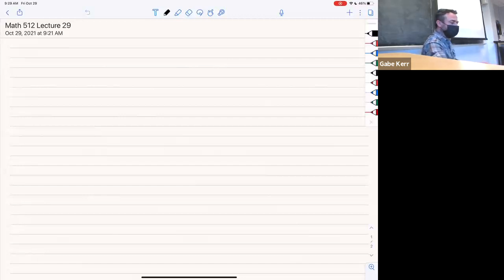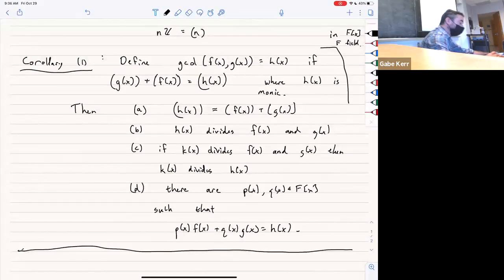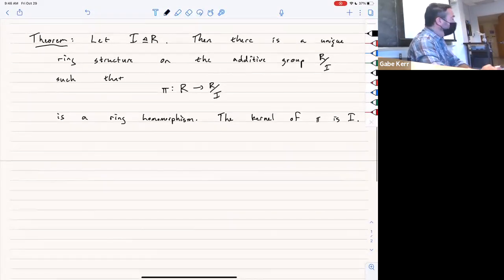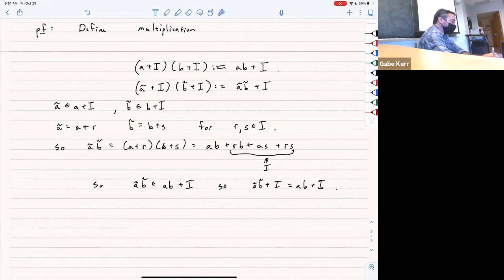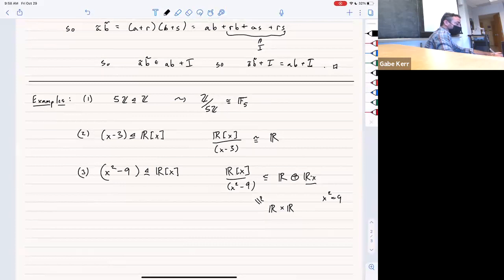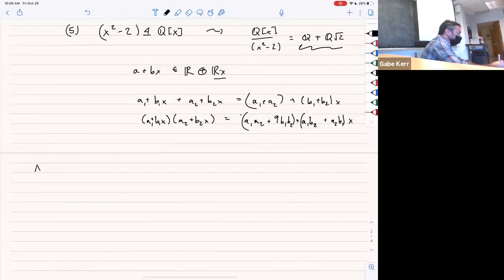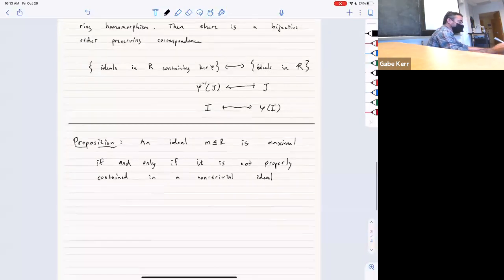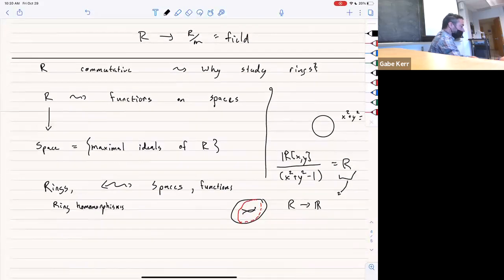Lecture 29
Ideals and the correspondence theorem